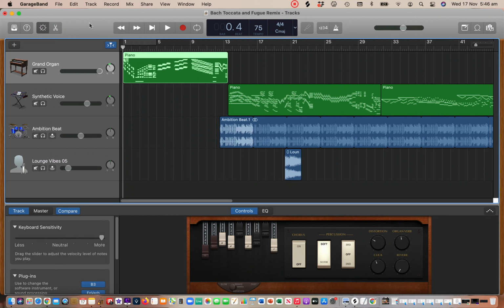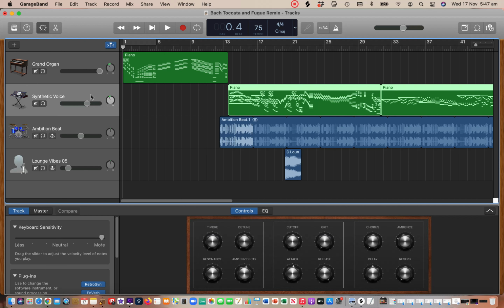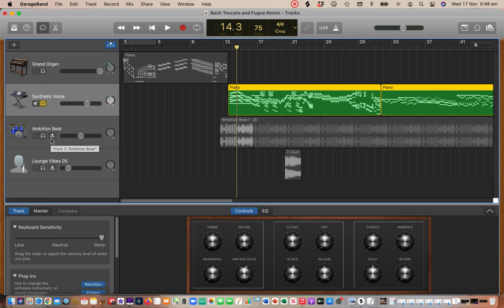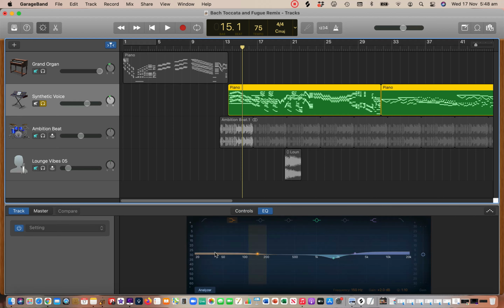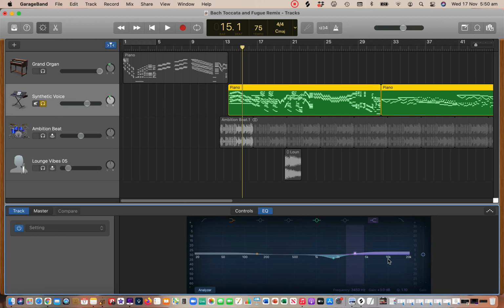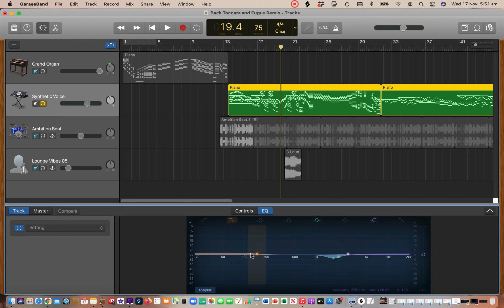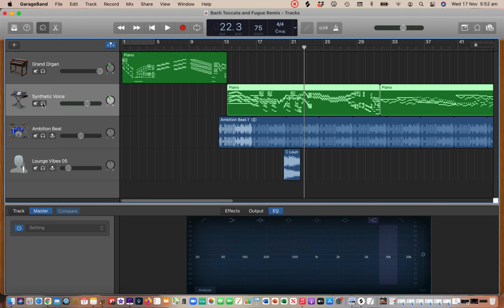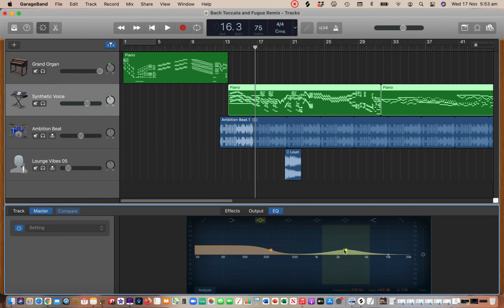Adjusting EQ in Garageband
A bit of understanding about EQ and how to apply it in Garageband.